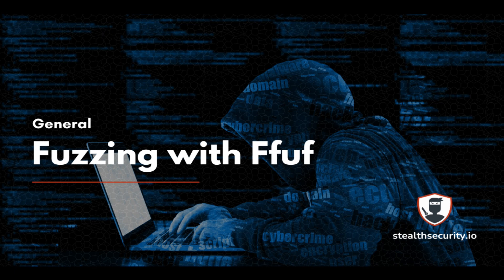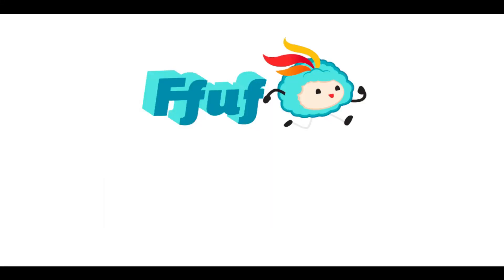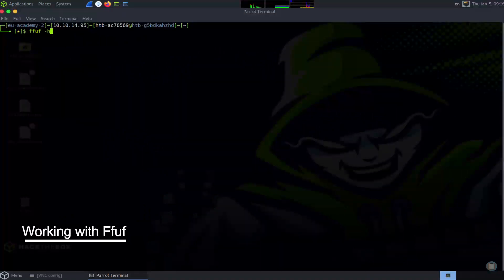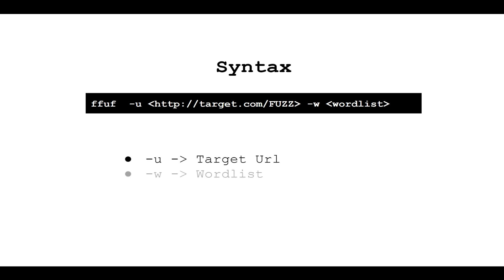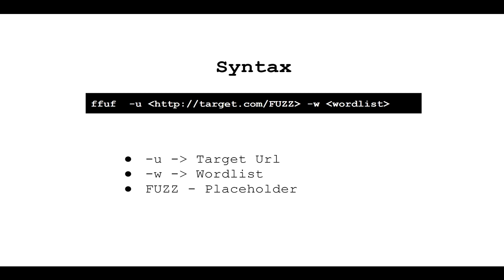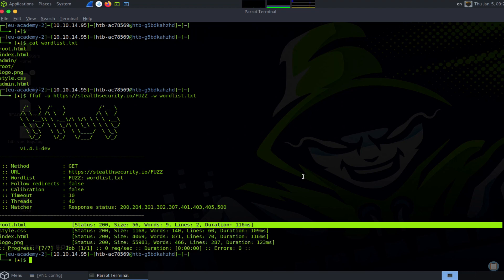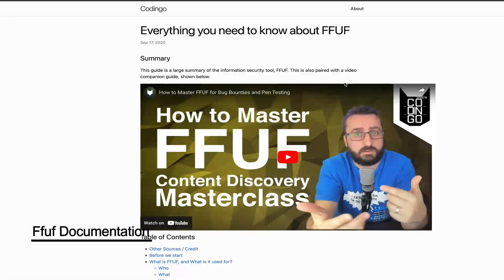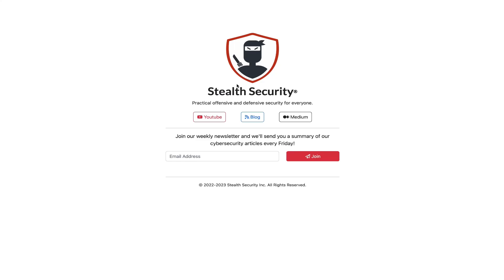Fuzzing with Ffuf | How Ffuf Works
Learn the basics of Offensive Cybersecurity in our five-day hands-on course

Ffuf is a powerful tool for finding hidden files and directories on a web server. In this video, we'll show you how to use Ffuf to discover hidden content on a website. We'll start by explaining the basics of Ffuf, then we'll walk you through a real-world example of using Ffuf to find hidden directories on a website. Whether you're a beginner or an experienced web developer, this video will give you the knowledge and skills you need to use Ffuf effectively.